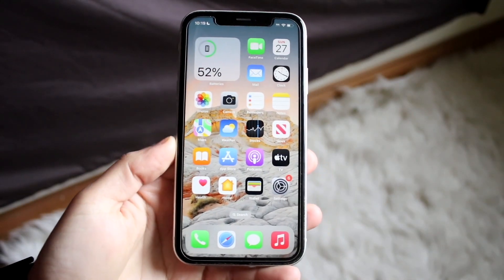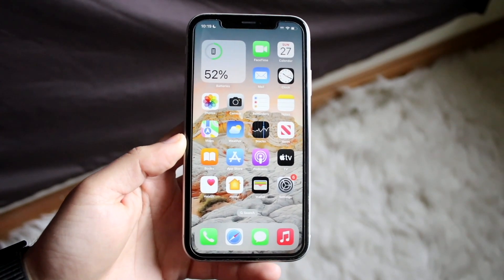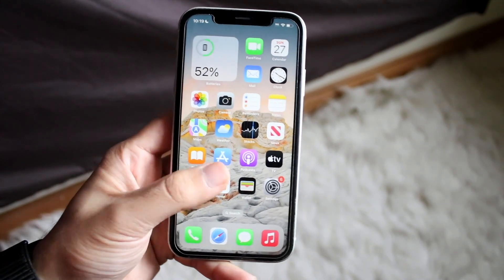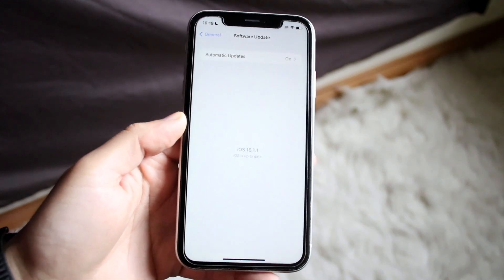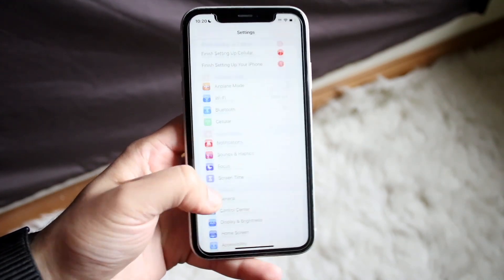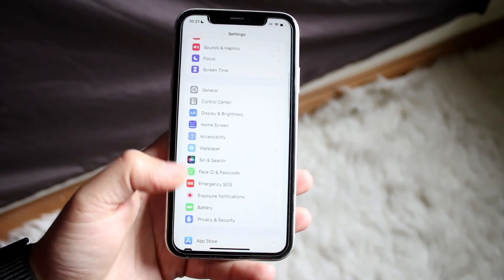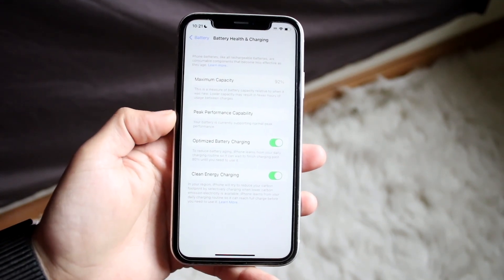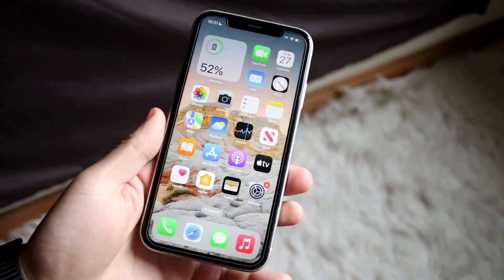How To Speed Up a Slow iPhone! (2022)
Here is exactly How To Speed Up a Slow iPhone! (2022)